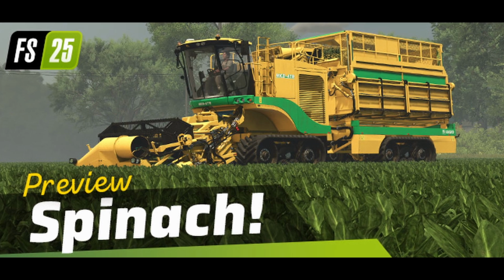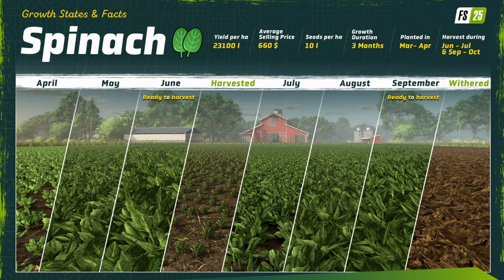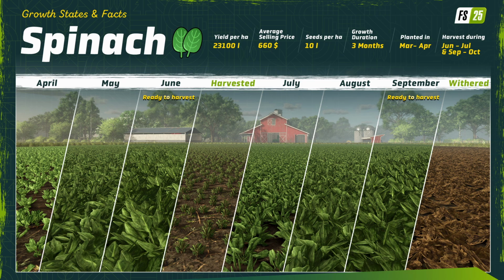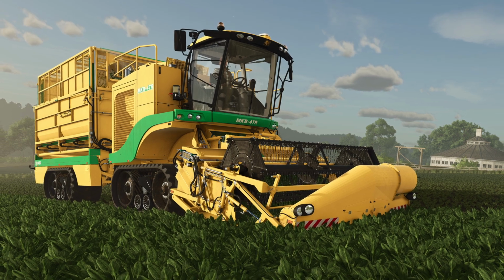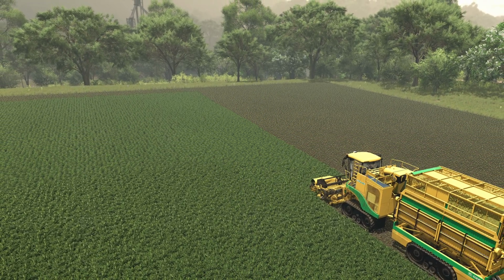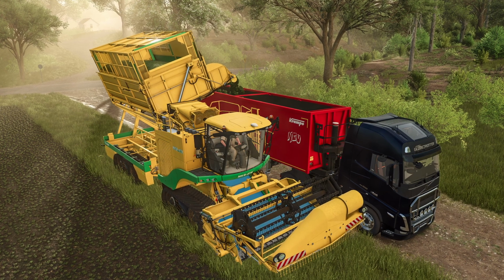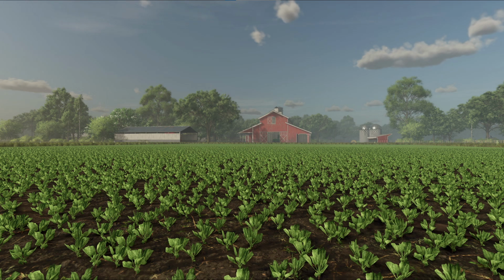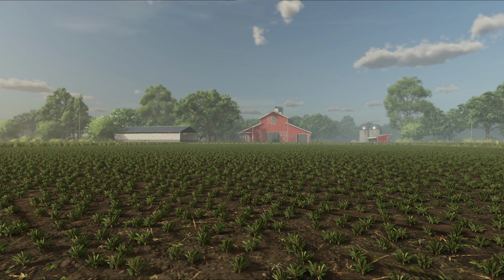New Spinach Crop, Vehicles & Equipment Farming Simulator 25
In this video i am going to be taking a look at the new spinach crop, vehicles and equipment that are coming to Farming Simulator 25